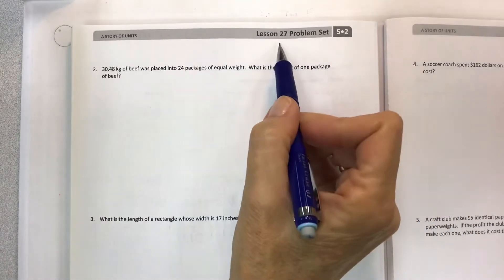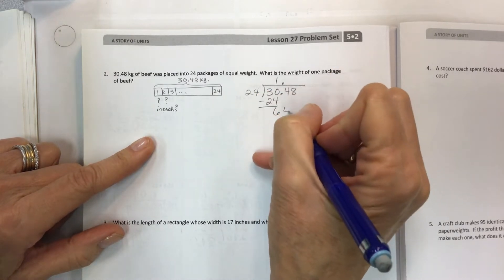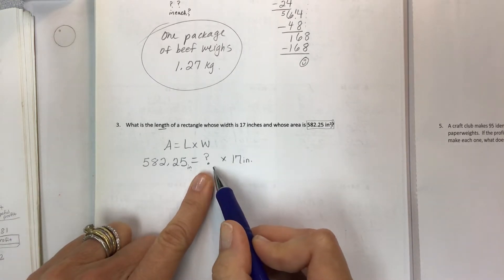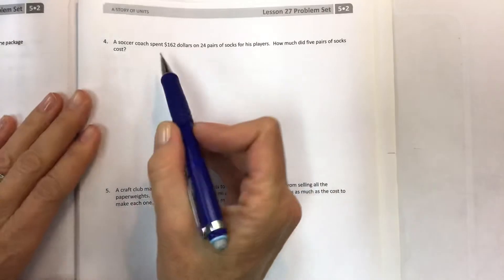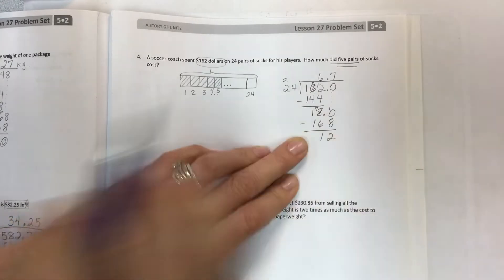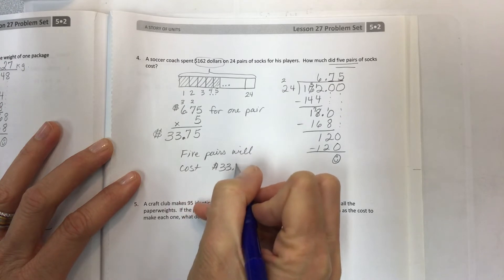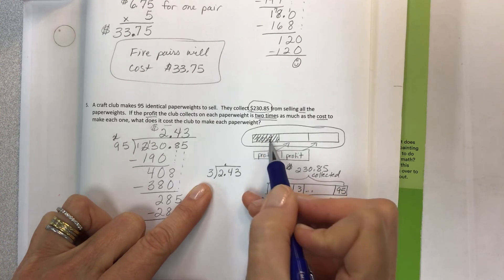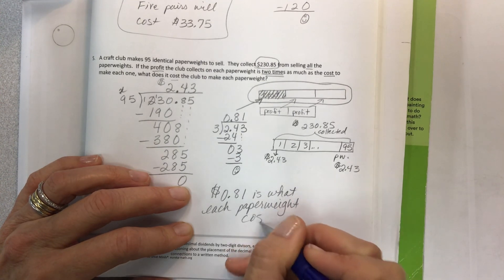Eureka math grade 5 module 2 lesson 27 problem set word problems #2-5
Division word problems, dividing decimals, using the standard algorithm @laurasetness6589